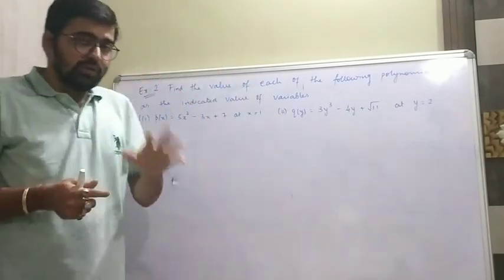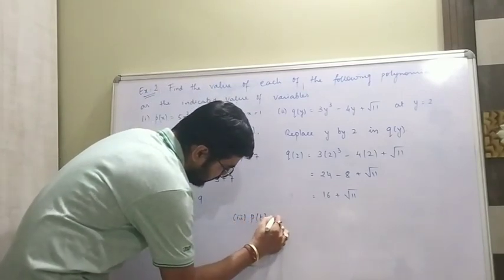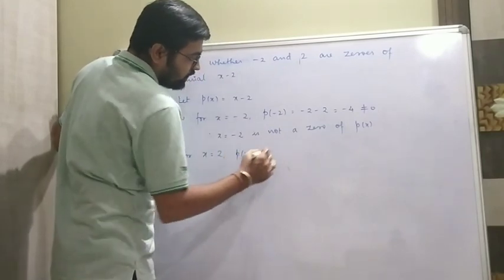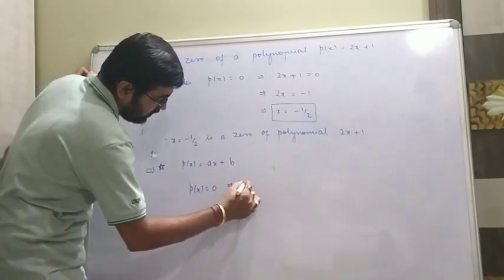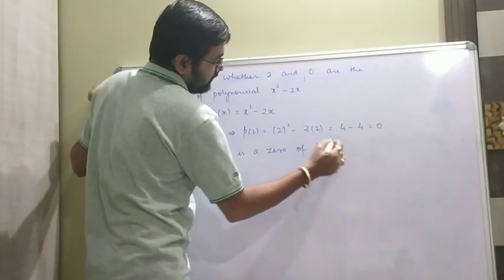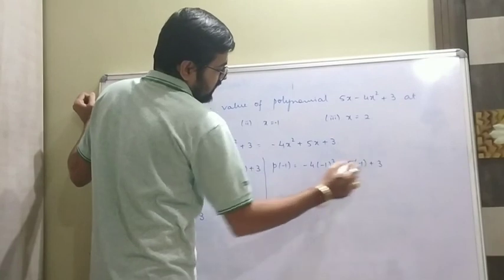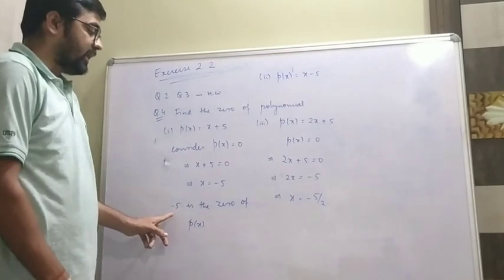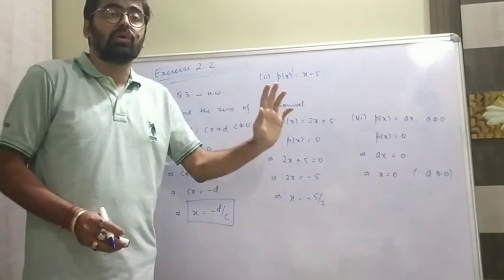Polynomial | Zeroes of a polynomial | NCERT | Examples and Exercise:2.2 | Class-9 | Maths